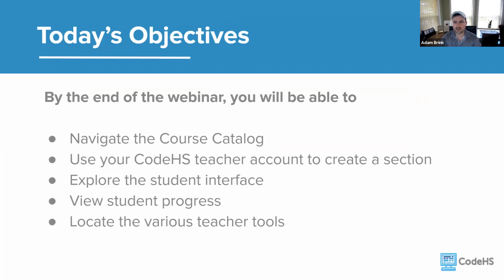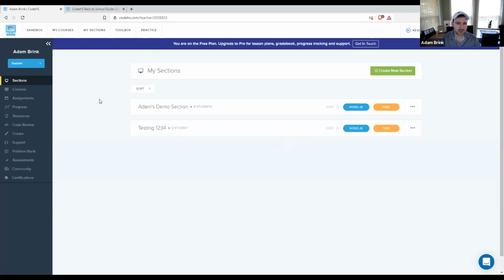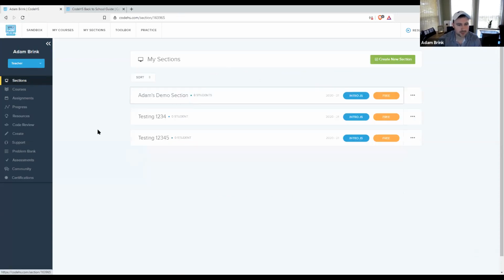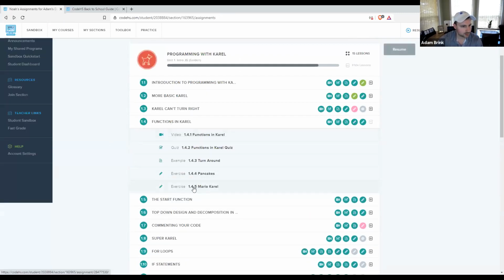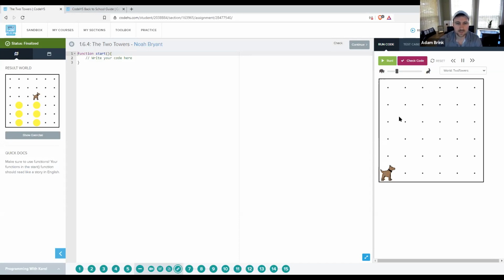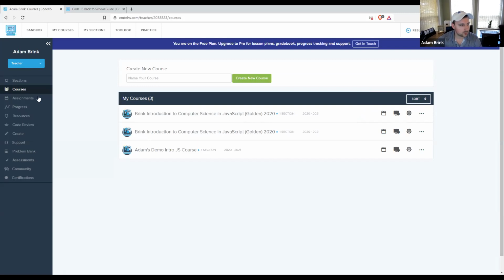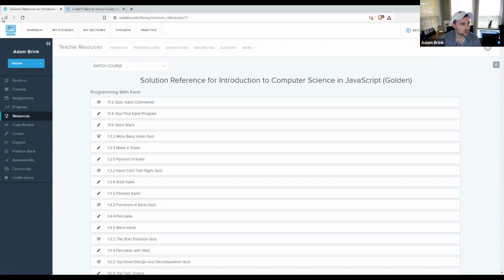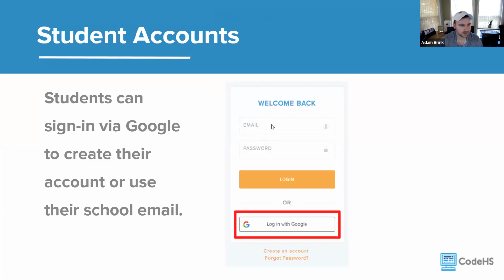CodeHS Webinar: Getting Started with CodeHS